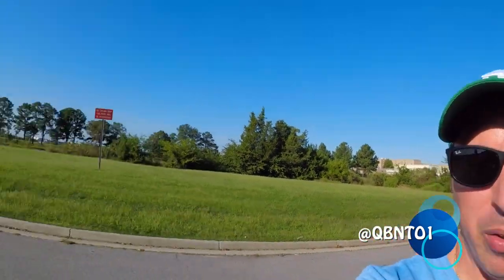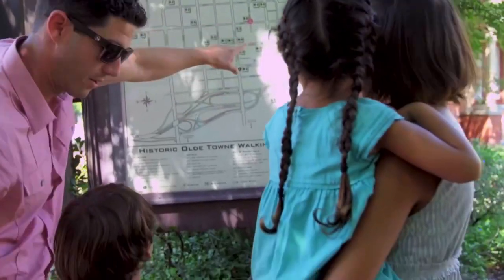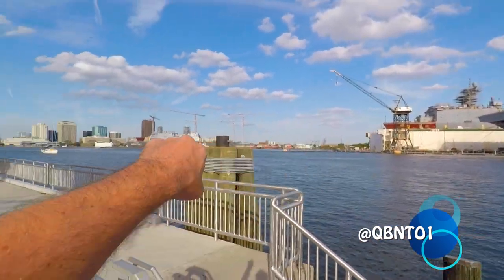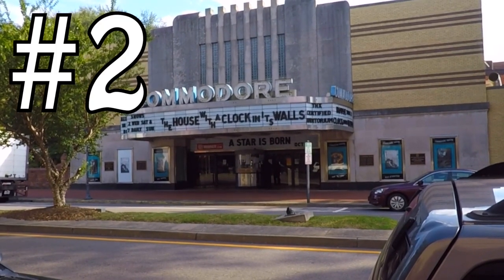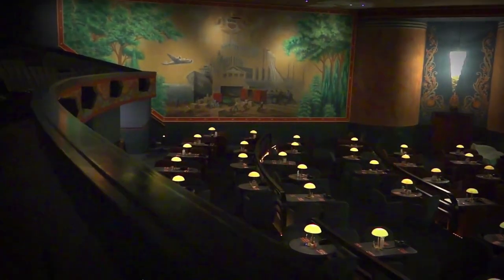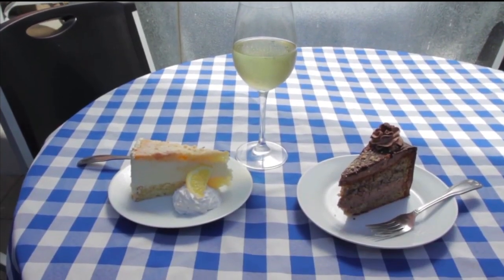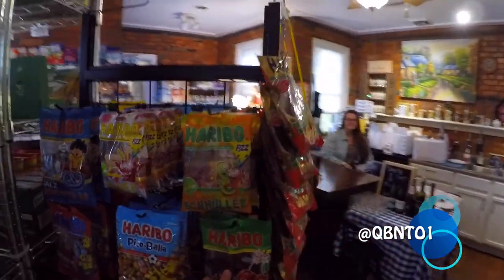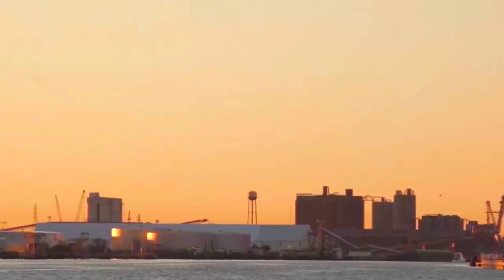PORTSMOUTH VIRGINIA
Here are my Top 5 spots in Portsmouth Virginia.

Here's some history!
Portsmouth is located on the western side of the Elizabeth River directly across from the City of Norfolk. In 1620, the future site of Portsmouth was recognized as suitable shipbuilding location by John Wood, a shipbuilder, who petitioned King James I of England for a land grant. The surrounding area was soon settled as a plantation community.[4]
Harbor at Portsmouth in 1843; the Naval Hospital is visible in the background

Portsmouth was founded by Colonel William Crawford, a member of the Virginia House of Burgesses.[5] It was established as a town in 1752 by an act of the Virginia General Assembly and was named for Portsmouth, England.[4]

In 1767, Andrew Sprowle, a shipbuilder, founded the Gosport Shipyard adjacent to Portsmouth. The Gosport Shipyard at Portsmouth was owned by the Commonwealth of Virginia after the American Revolutionary War and was sold to the new United States federal government.

In 1855, the Portsmouth and Norfolk area suffered an epidemic of yellow fever which killed 1 of every three citizens. It became an independent city from Norfolk County in 1858.

During the American Civil War, in 1861, Virginia joined the Confederate States of America. Fearing that the Confederacy would take control of the shipyard at Portsmouth, the shipyard commander ordered the burning of the shipyard. The Confederate forces did in fact take over the shipyard, and did so without armed conflict through an elaborate ruse orchestrated by civilian railroad builder William Mahone (soon to become a famous Confederate officer). The Union forces withdrew to Fort Monroe across Hampton Roads, which was the only land in the area which remained under Union control.

In early 1862, the Confederate ironclad warship CSS Virginia was rebuilt using the burned-out hulk of USS Merrimack. Virginia engaged the Union ironclad USS Monitor in the famous Battle of Hampton Roads during the Union blockade of Hampton Roads. The Confederates burned the shipyard again when they left in May 1862.

Following the recapture of Norfolk and Portsmouth by the Union forces, the name of the shipyard was changed to Norfolk Naval Shipyard. The name of the shipyard was derived from its location in Norfolk County. The Norfolk Naval Shipyard today is located entirely within the city limits of Portsmouth, Virginia. The Norfolk Naval Shipyard name has been retained to minimize any confusion with the Portsmouth Naval Shipyard, which itself is actually located in Kittery, Maine, across the Piscataqua River from Portsmouth, New Hampshire.

To my friends in Yomitan who keep me fat & happy with delicious pancakes!

Joakim Karud On Facebook and Instagram Music by @joakimkarudmusic

DJ QUADS- More free Music to the people of the internet

They travel every corner of Okinawa to help children and families in need.